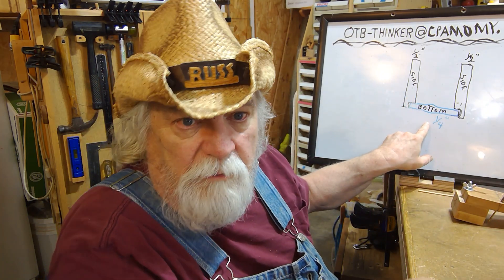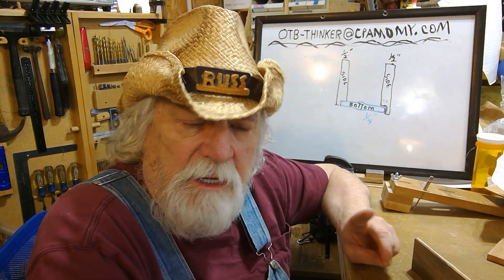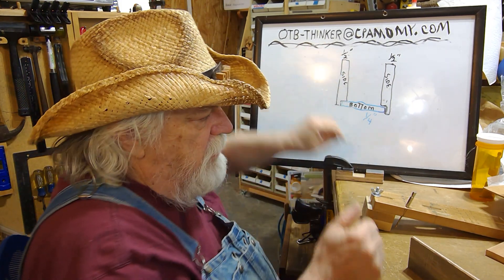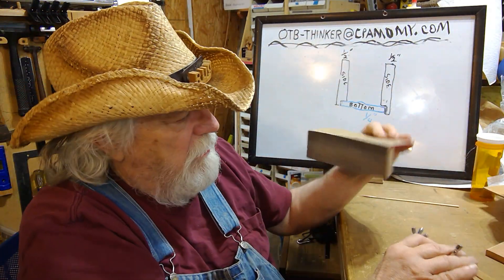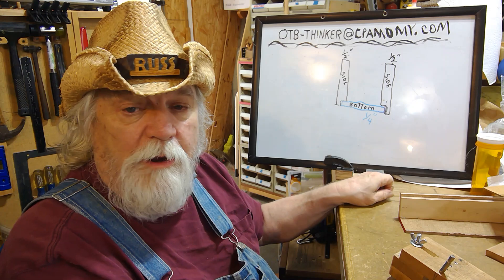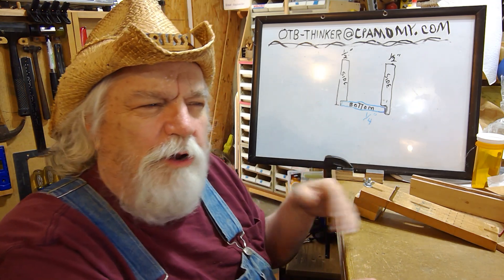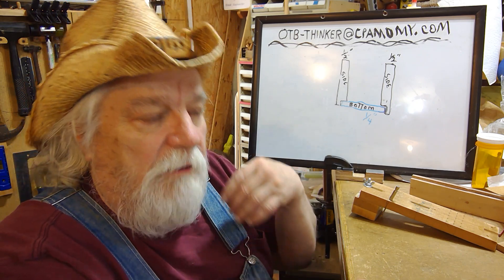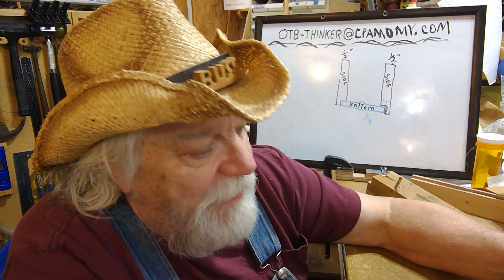A BS Viewer Question by OTB Thinker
OTB Thinker.  You can use BS joinery with rabbit joints too.  Let me show you how.